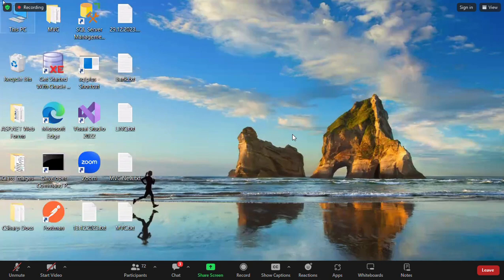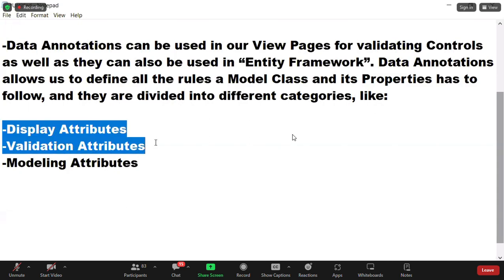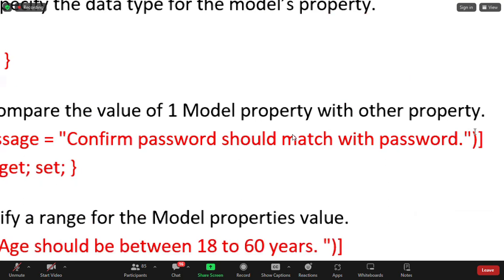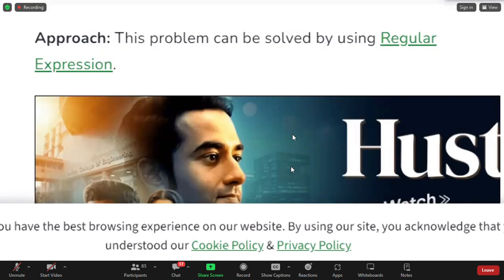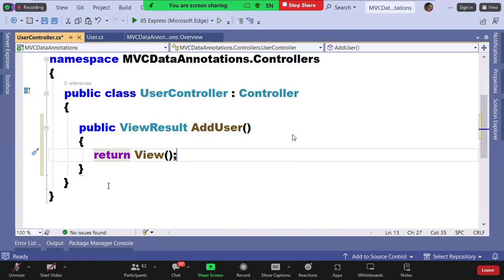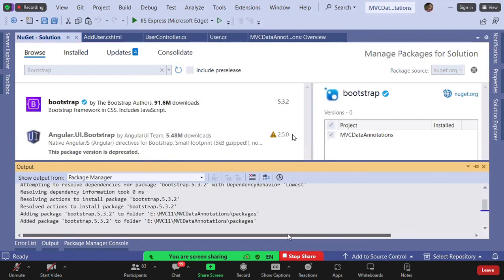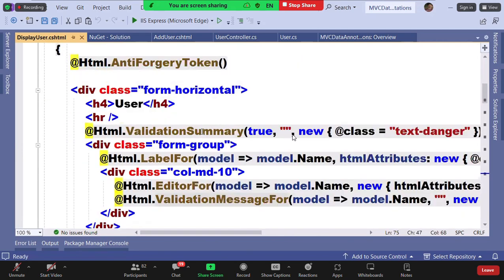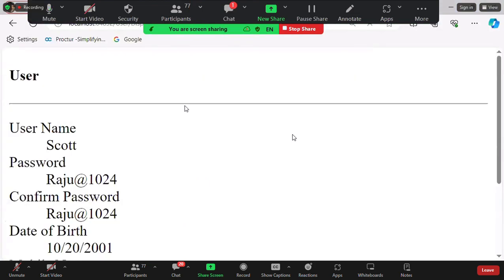MVC Data Annotations 2024-02-01